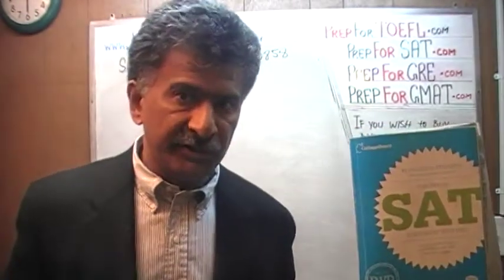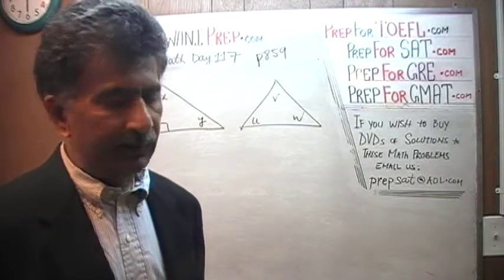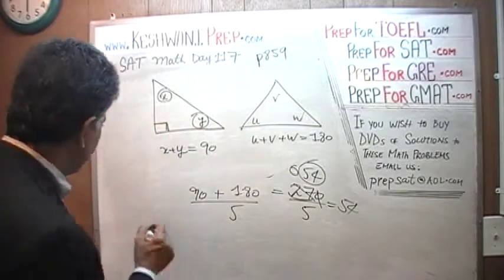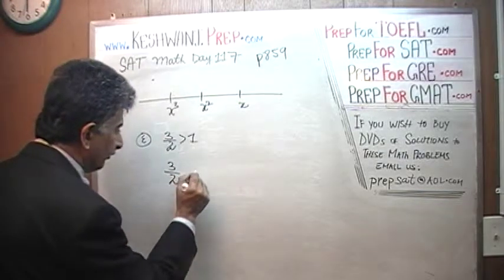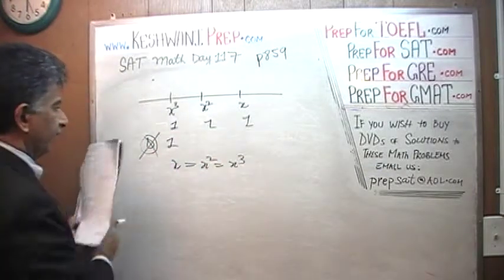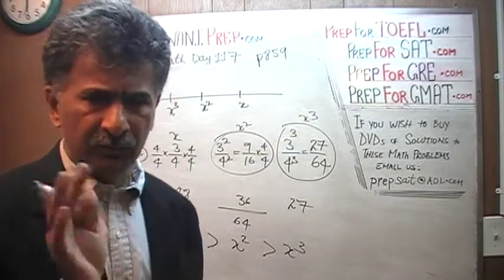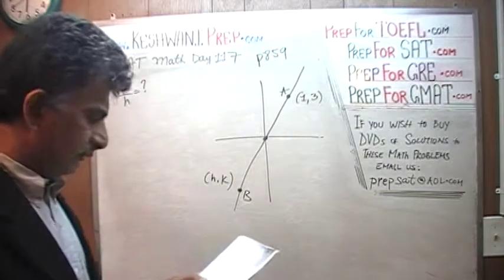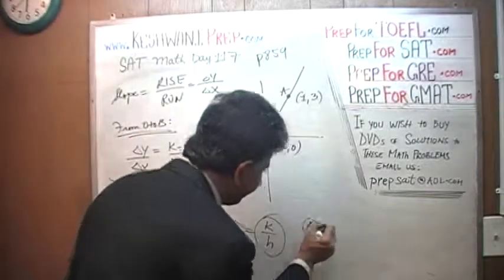SAT Math Day 117 p859 Official Study Guide - Prep Tutor via Skype - SAT, GRE, GMAT and TOEFL